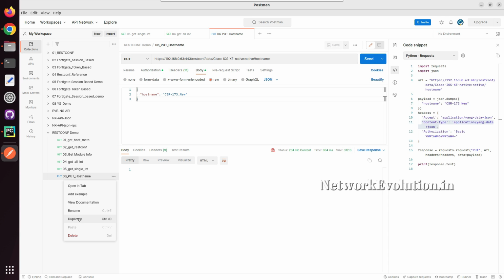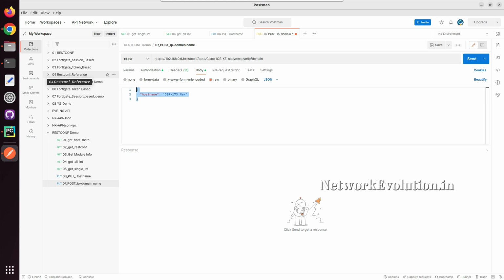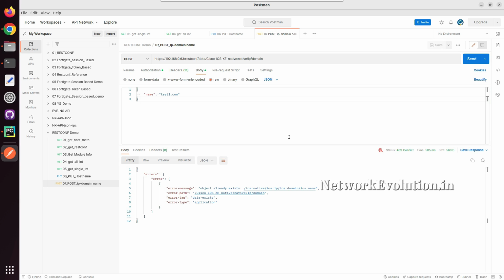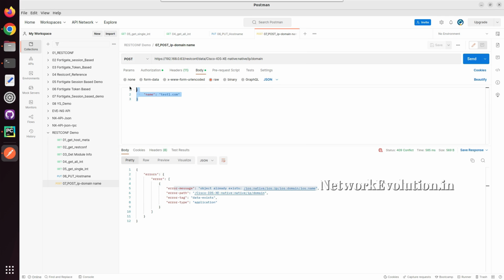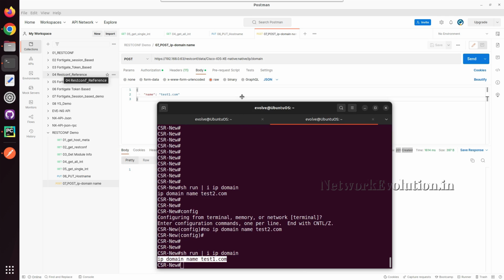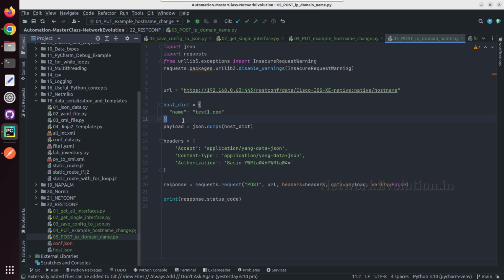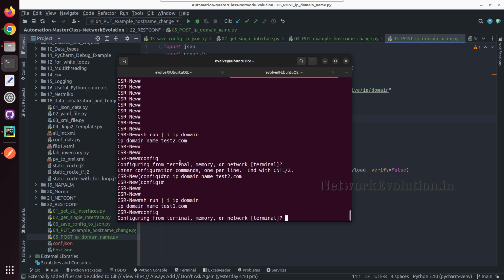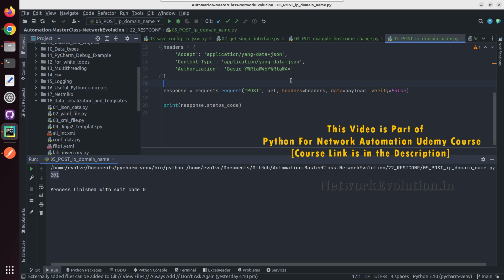Network Automation RESTCONF-YANG: Cisco Configuration using API POST Method | Python examples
𝗙𝗼𝗿 𝗖𝗼𝗺𝗽𝗹𝗲𝘁𝗲 𝗣𝘆𝘁𝗵𝗼𝗻 𝗳𝗼𝗿 𝗡𝗲𝘁𝘄𝗼𝗿𝗸 𝗘𝗻𝗴𝗶𝗻𝗲𝗲𝗿𝘀 𝗧𝘂𝘁𝗼𝗿𝗶𝗮𝗹𝘀:
𝗘𝗻𝗿𝗼𝗹𝗹 𝗶𝗻 𝘁𝗵𝗲 𝗯𝗲𝗹𝗼𝘄 𝗨𝗱𝗲𝗺𝘆 𝗖𝗼𝘂𝗿𝘀𝗲:

cisco configuration using rest api post method
difference between get, POST, PUT, DELETE PATCH methods
how to hit cisco API using python
object already exist POST error
use postman for cisco API example
api error object already exist
data-exist cisco rest api example
post for creating new configuration object
cisco rest api link
How to automate cisco device configuration using python
cisco restconf tutorial
restapi tutorial
cisco yang suite example
python for network automation
api put method example for cisco configuration
update cisco device interface configuration using python
what is yang suite
yang data model explain
how to validate yang data model
cisco yang model example
yang model python automation
cisco api automation
get the cisco device api details
cisco ios device api details
learn api automation networking
explore the restconf api models
automate hostname configuration
api patch exampchange cisco devie hostname using API
contenttype application/yang-data+json
send device config in json format
cisco api testing from postman and python
cisco api how to pass data from dictionary
json dumps option
send device api configuration details from a file
take device configuration input in terminal